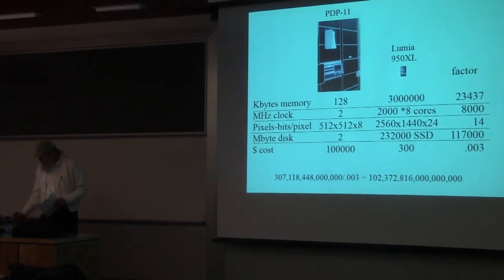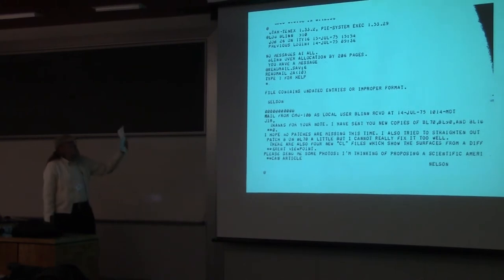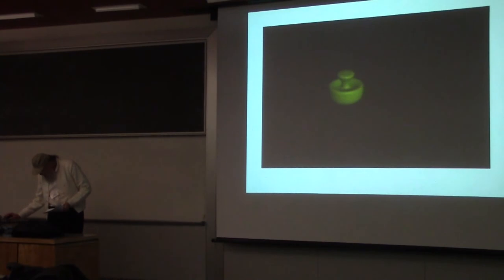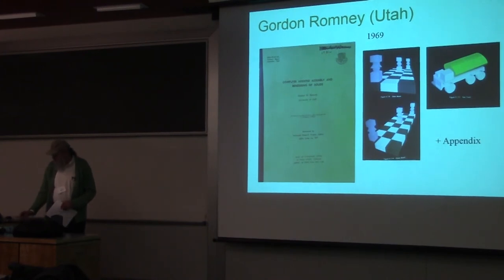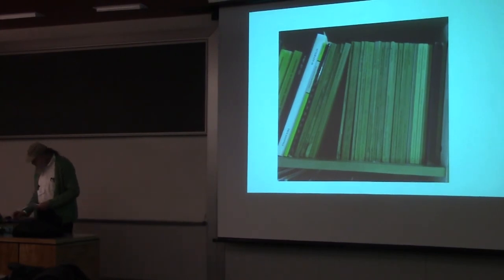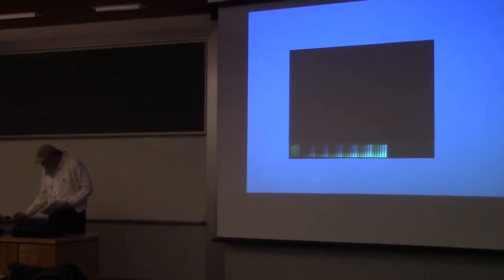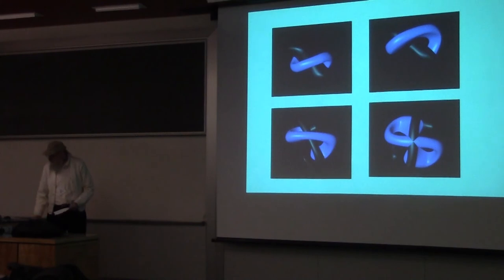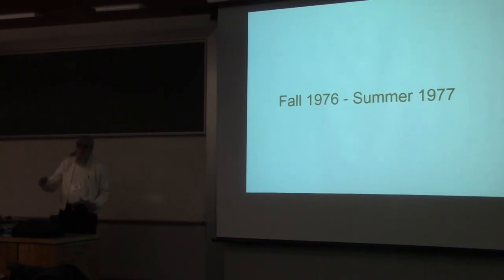JBlinn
Jim Blinn talk - September 30, 2017 - School of Computing, University of Utah